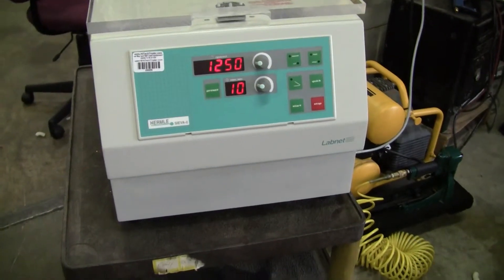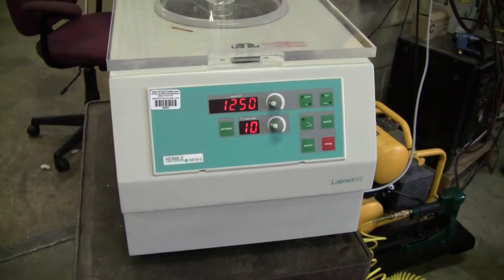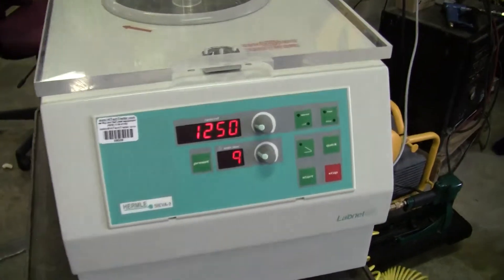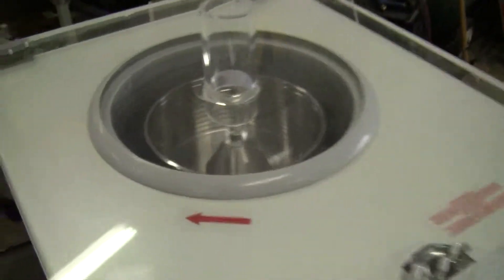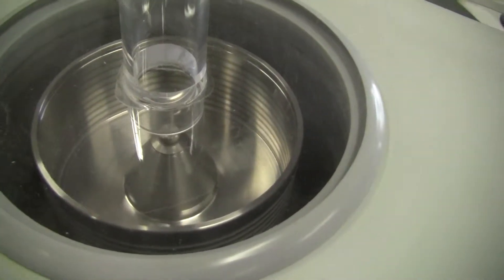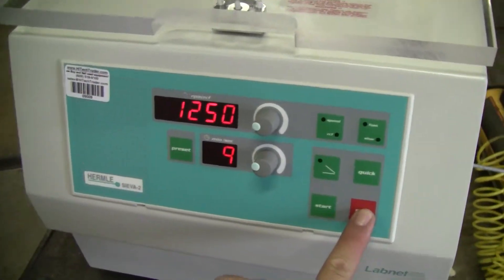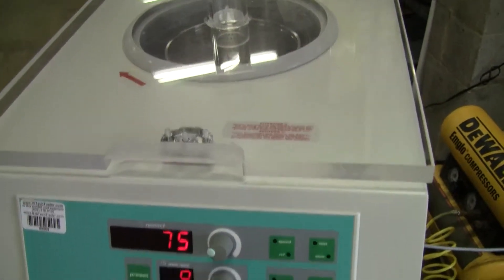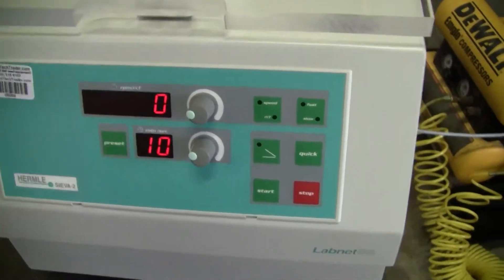Hermle Sieva-2 Basket Filtration Centrifuge Sieva-2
Hermle Sieva-2 Basket Filtration Centrifuge, max. with centrifugal basket perforated rotor, Volume: 500 ml, max. Speed: 10,000 rpm,  Acceleration time in ses: 36, Deceleration time in sec: 66 sec. max RCF: 7,825 x g, Dimensions (wxhxd): 39 cm x 36 cm x 49 cm, Weight:  25 kg